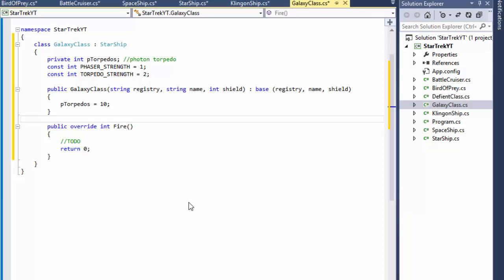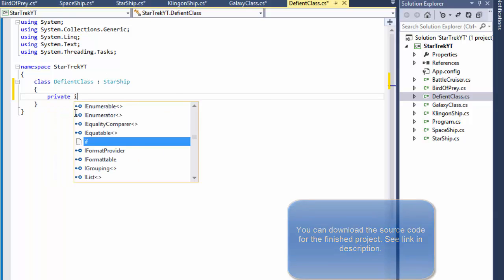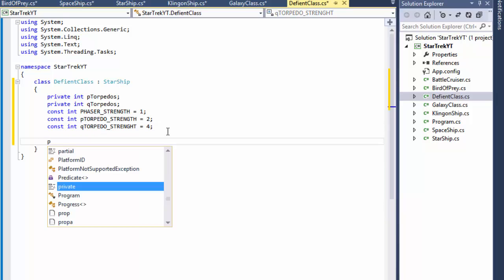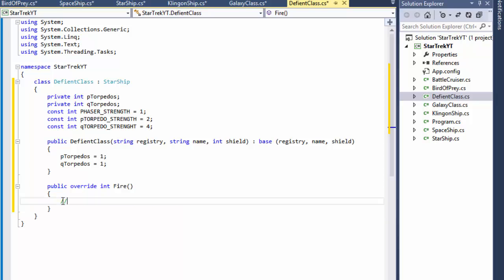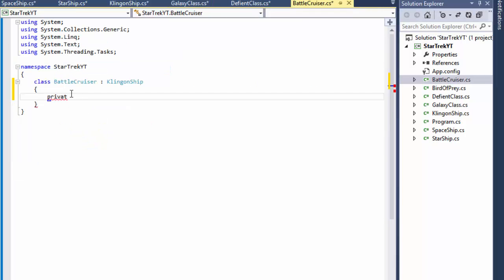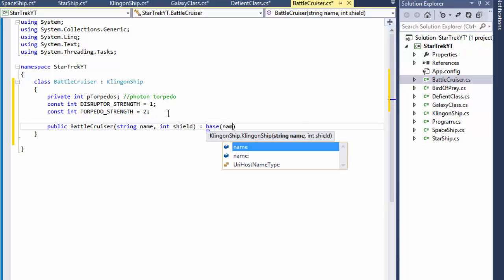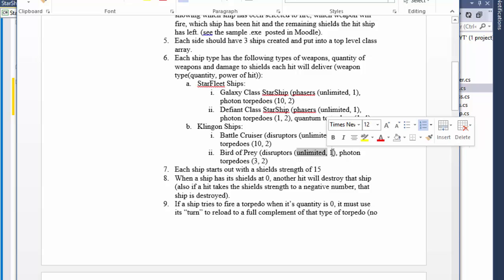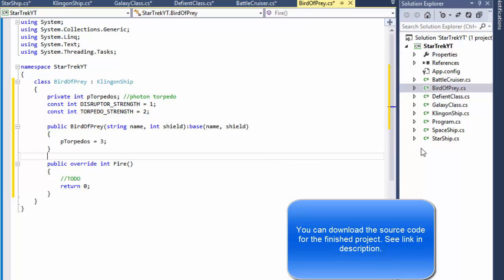C# Star Trek Battle Simulator Pt.3: Finishing Concrete Classes and Iheritance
In part 3 we finish our concrete classes derived from our base classes

This program will serve as a simulation of a battle between starships from The United Federation of Planets (StarFleet) and The Klingon Empire.